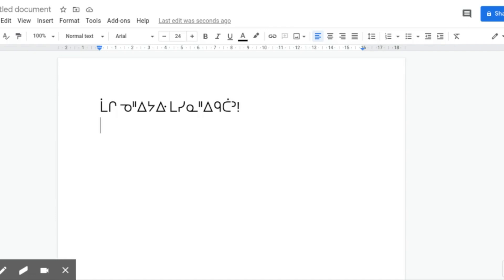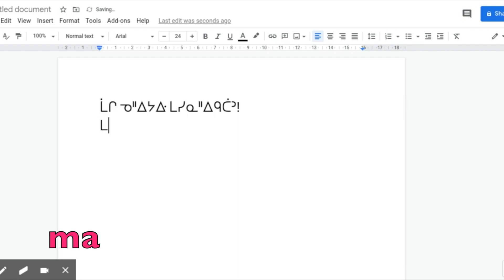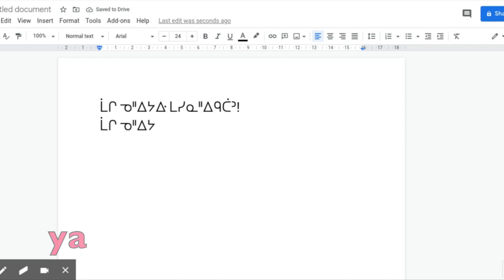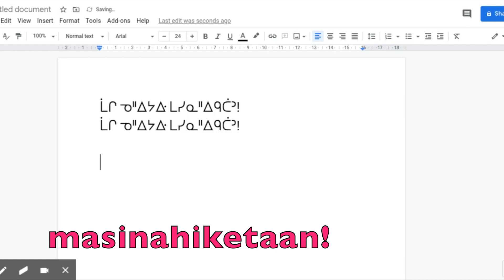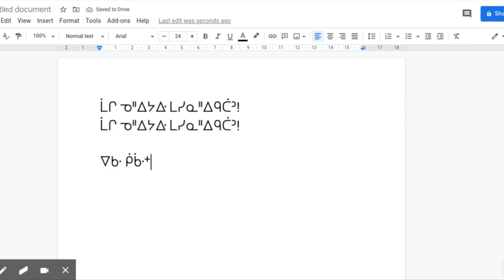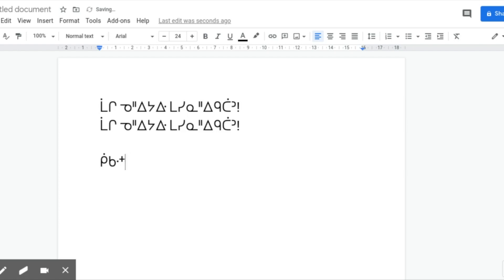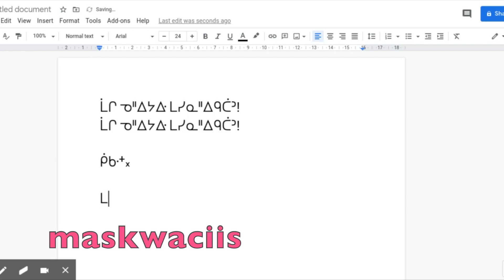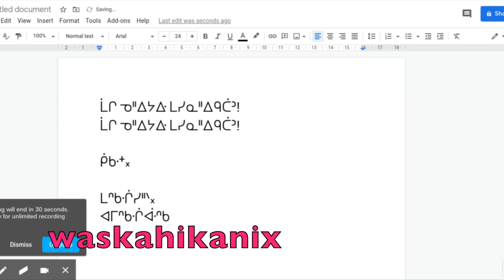How to type Cree syllabics on a Chromebook — Basic usage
Basic usage of the Cree syllabics (ᓀᐦᐃᔭᐍᐏᐣ) keyboard for Chrome and Chromebook.

Summary:

• Long vowels (dot on top): press the vowel key twice; ii = ᐄ, oo = ᐆ, aa = ᐋ
• w-dot (dot to the right): write the "w" as it sounds, e.g., kwa = ᑿ
• hk gives you two finals: ᐦᐠ
• x gives you one final: ᕽ